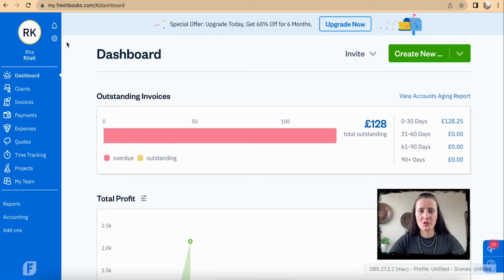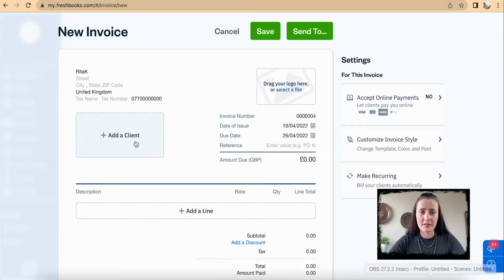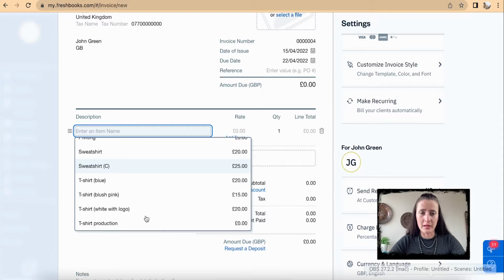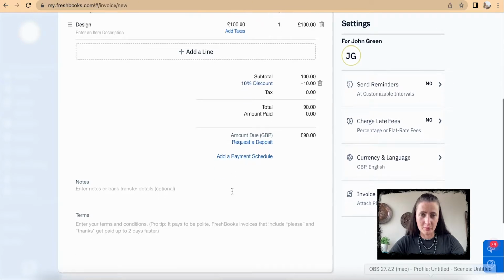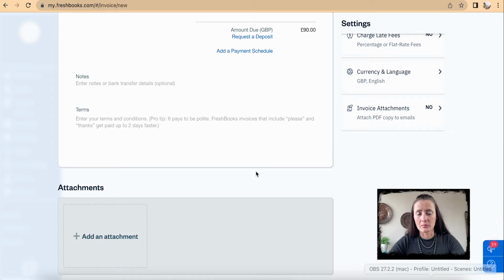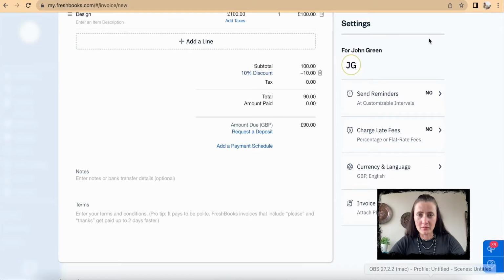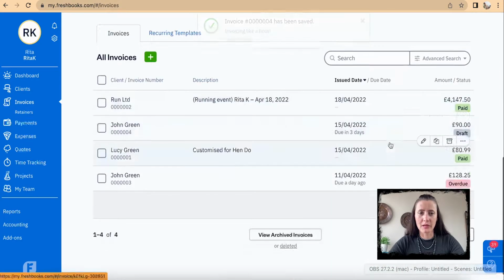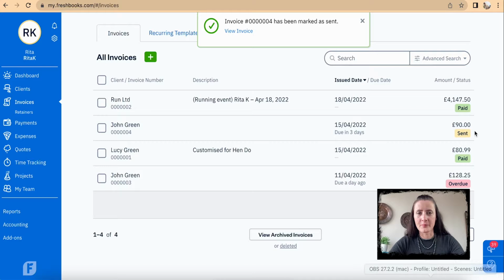How to issue Sales Invoice (Customer Invoice) on FreshBooks?